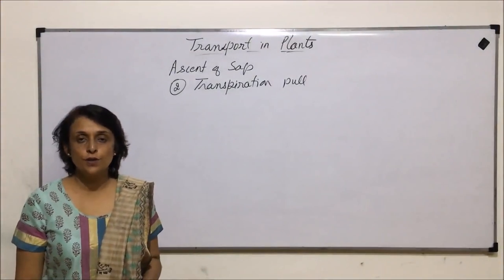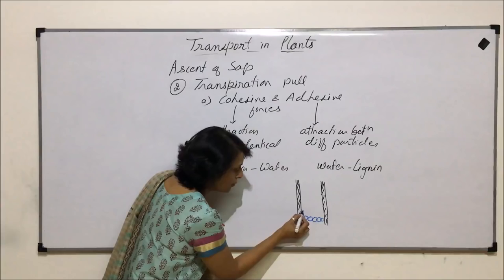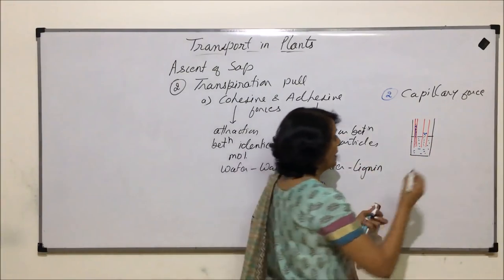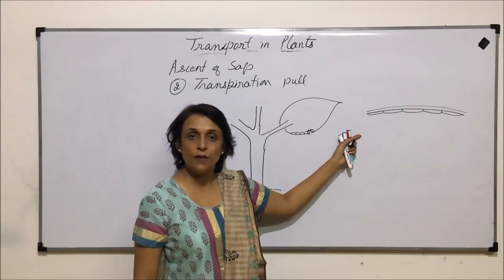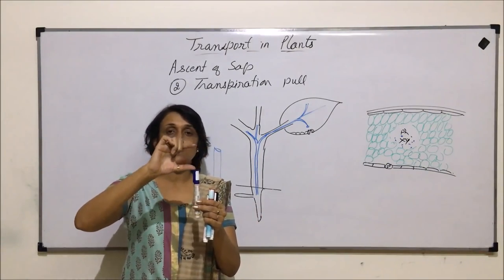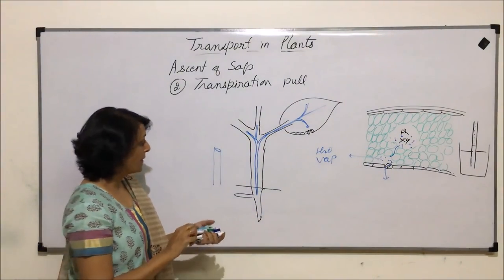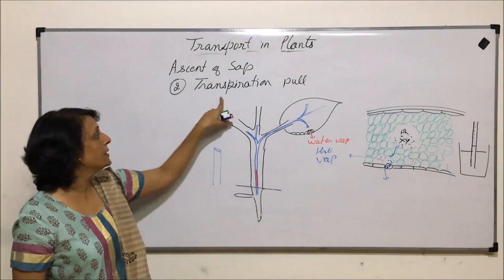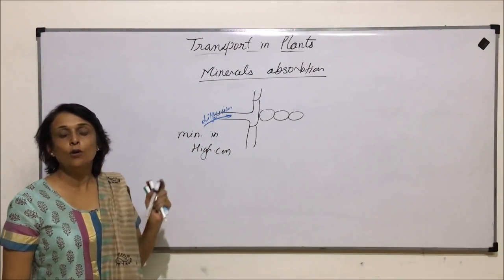Transport in Plants | NEET | Ascent of sap - Part 2 | Neela Bakore Tutorials